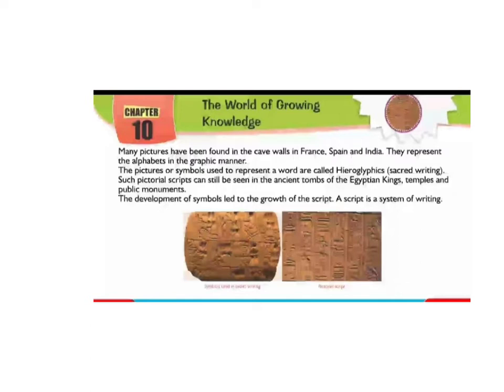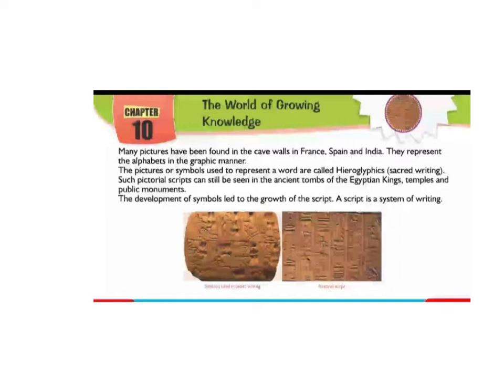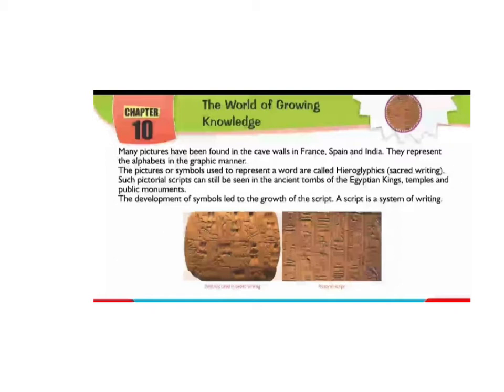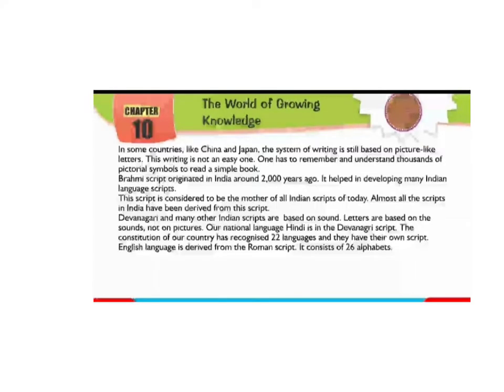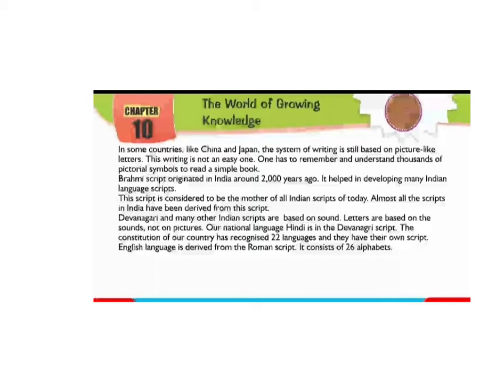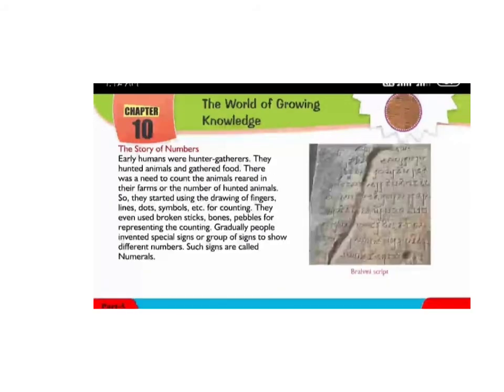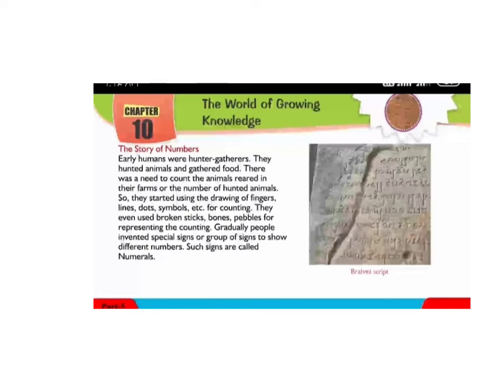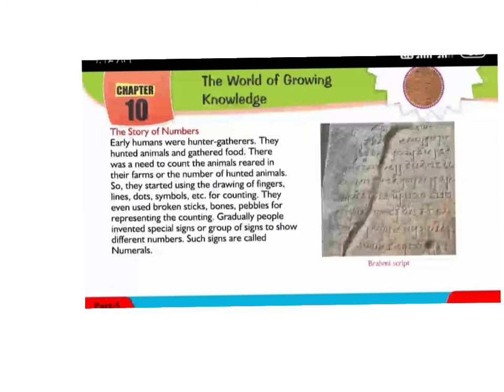Class 5th, Social studies, The world of growing knowledge lecture by Miss Nazima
The story of writing part 2.